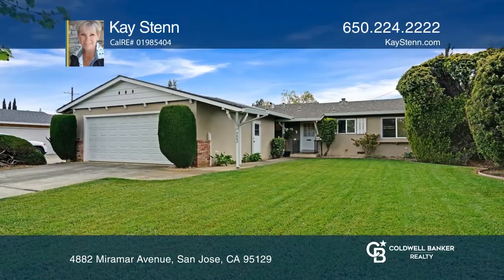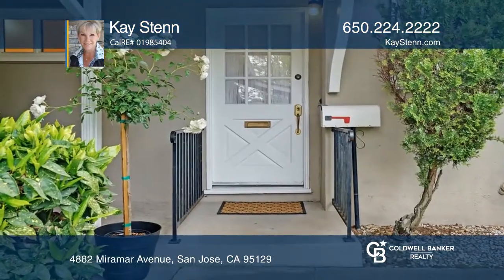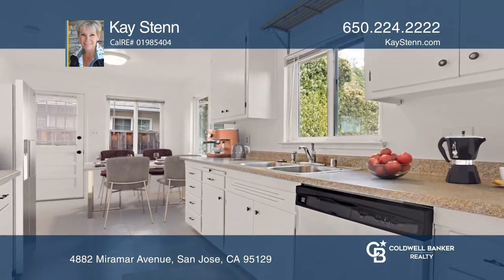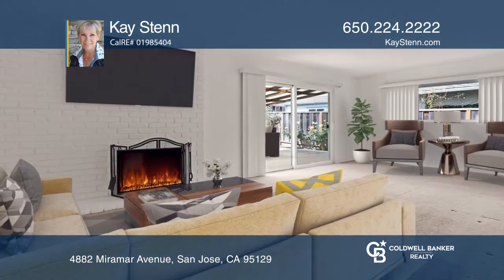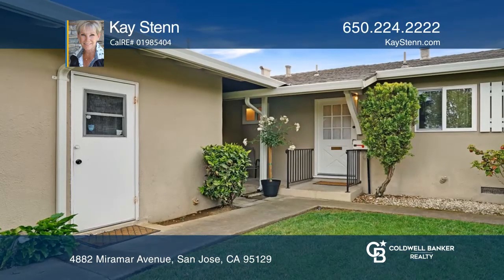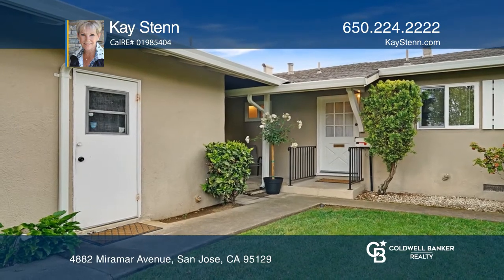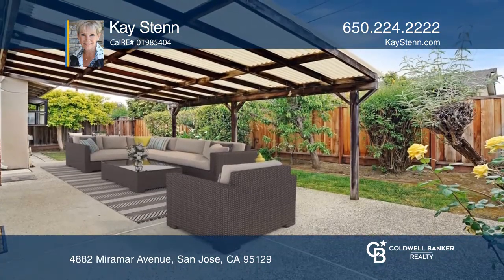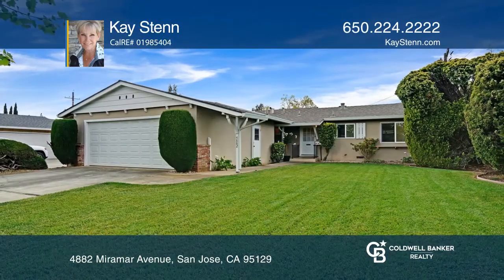4882 Miramar Avenue San Jose, CA | ColdwellBankerHomes.com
4882 Miramar Avenue, San Jose, CA

This gorgeous single-level ranch home has a welcoming north-facing porch entrance across the green grass and flowers. The kitchen bursting with natural light offers an eat-in seating area for guests, white cabinets, a stainless steel sink, a dishwasher and a range. A tiled entry leads to the spaciou